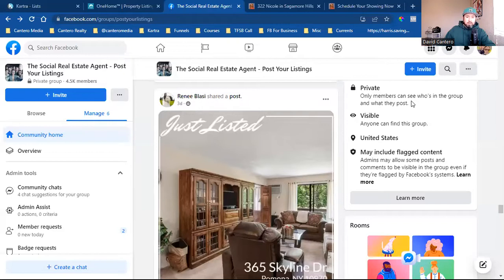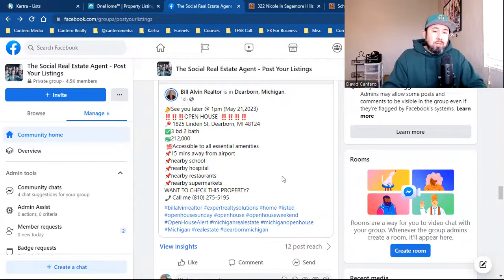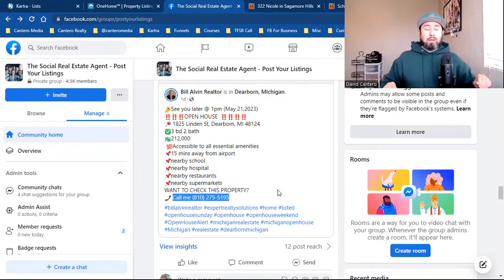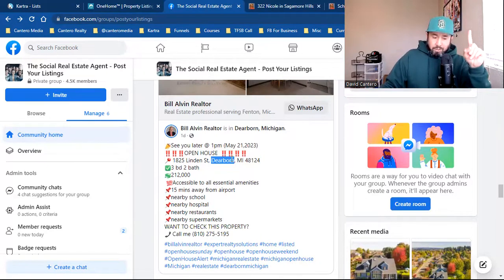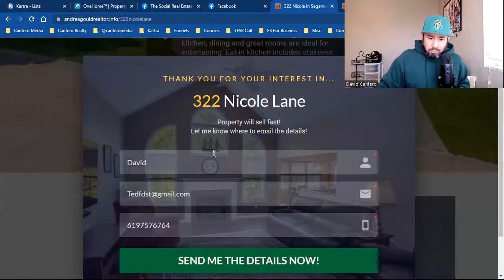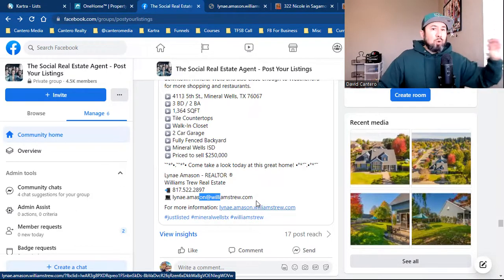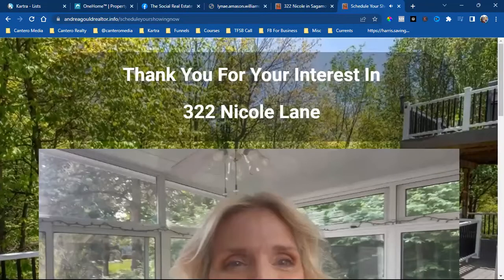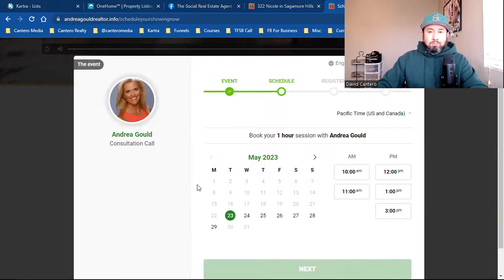How To Capture Endless Leads On Social Media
Unlocking Success: Mastering Online Lead Generation for Realtors!

In today's video, I dive deep into strategies and techniques to help you unlock high-quality leads and take your real estate business to new heights on social media. Whether you're a seasoned agent or just starting out, this video is packed with invaluable insights to help you thrive in today's new digital landscape.

What is Online Lead Generation for Realtors?
Online lead generation for realtors is the art of attracting and capturing potential clients through various digital channels. In this competitive market, it's crucial to leverage online platforms effectively to stand out from the crowd and connect with your target audience. In this video, I'll walk you through the step-by-step process of building a successful online lead generation strategy tailored specifically to attract LOCAL buyers & sellers!

☑️ I compiled a list of the top Facebook custom audiences that must be set up first to maximize and profit from Facebook advertising. If you want to make more sales, capture more leads, and build a huge business online, set up these Facebook Custom Audiences ASAP!

☑️ It all starts with Kartra. Kartra is the one software that runs my entire online business! I use Kartra to build landing pages, sales funnels, automate my emails, schedule my appointments, sell my digital products, host my online membership course and so much more! As soon as you activate your 14-day trial, I'll email you all my FREE training and calendar to schedule your free onboarding call!

There is no additional charge for you. Thank you for supporting my channel. There are no guarantees regarding the income of David Cantero or Cantero Media, LLC. mention on this YouTube Channel.